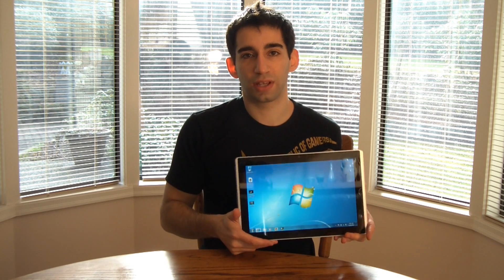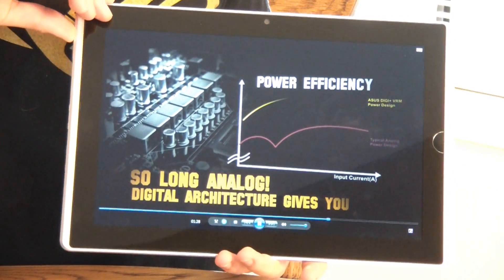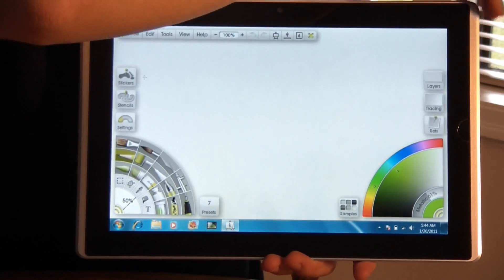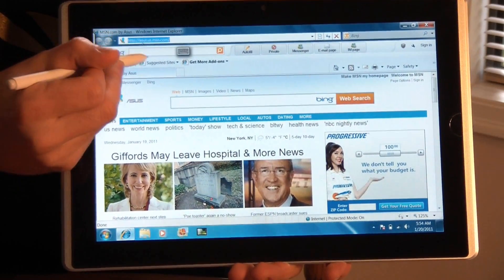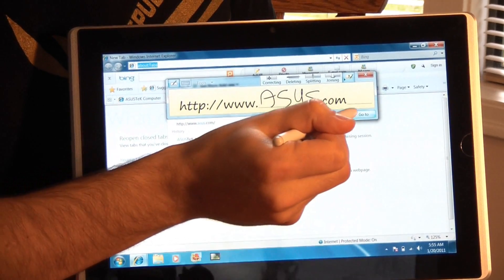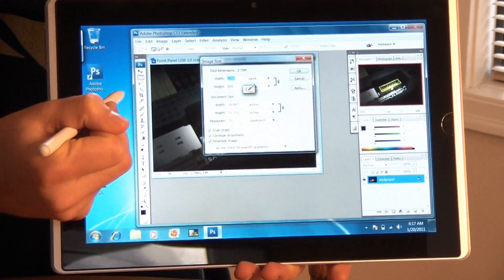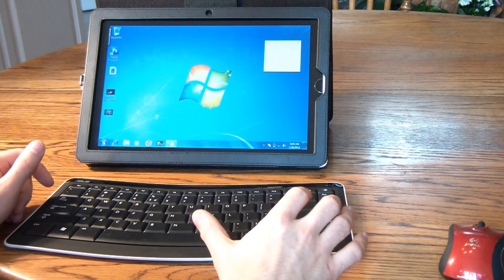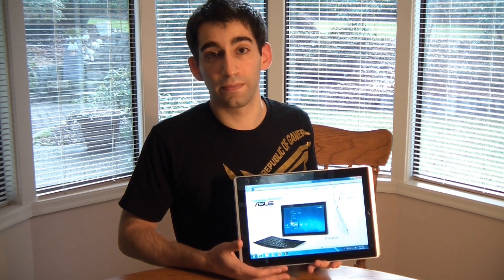Eee Slate EP121 Tablet Hands-on Review 2/2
Rob from ASUS demos Art Rage Studio, Adobe Photoshop, the BT Keyboard, 1080p streaming on YouTube, and on-screen keyboard and hand-writing recognition on the ASUS Eee Slate EP121.